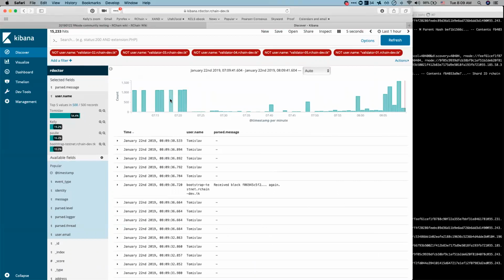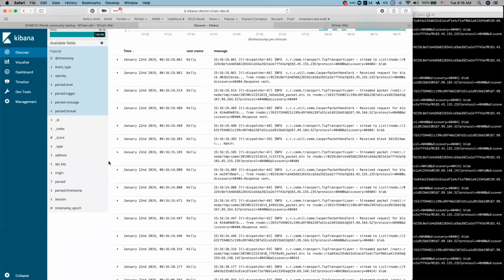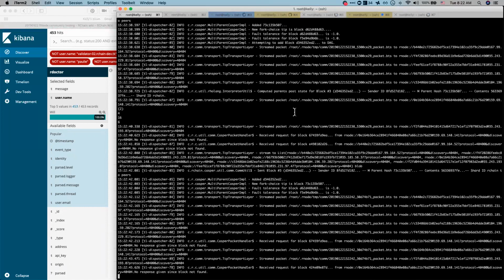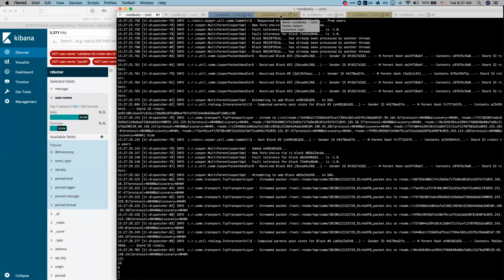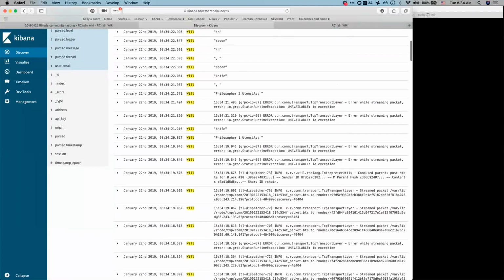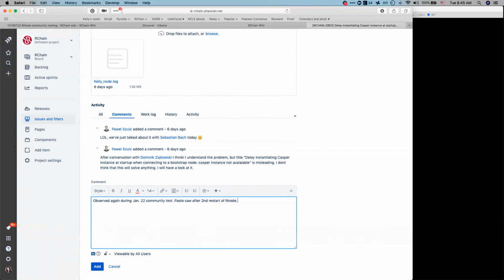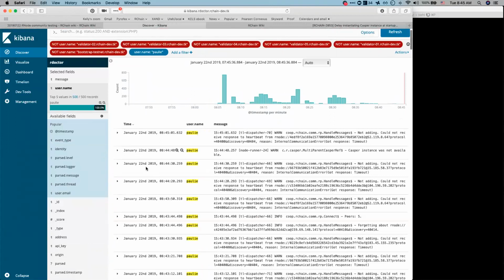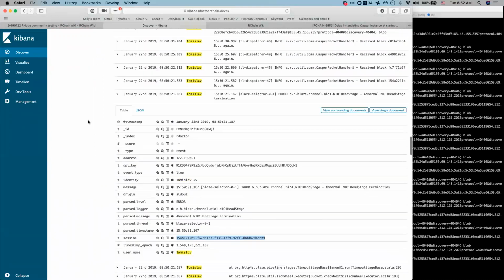RChain RNode Testing 11